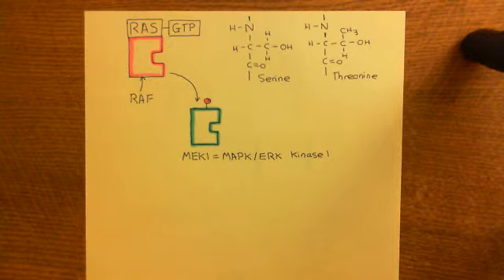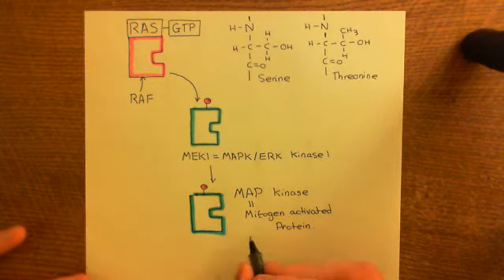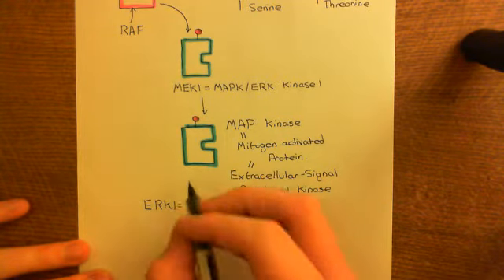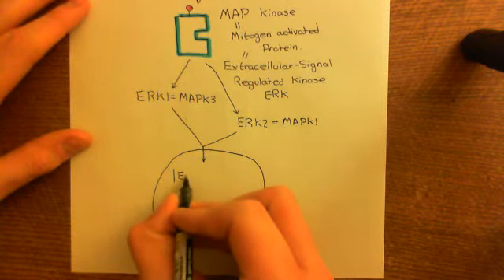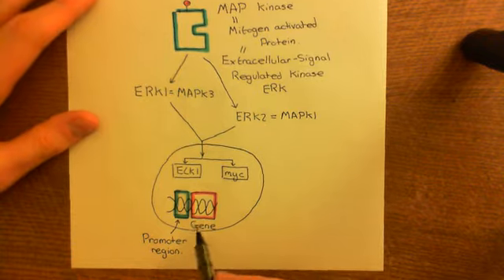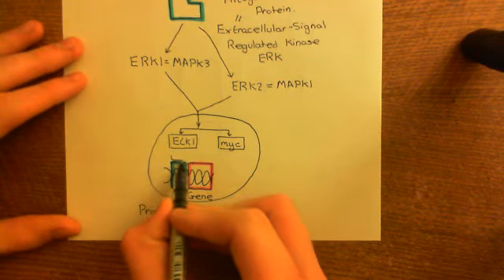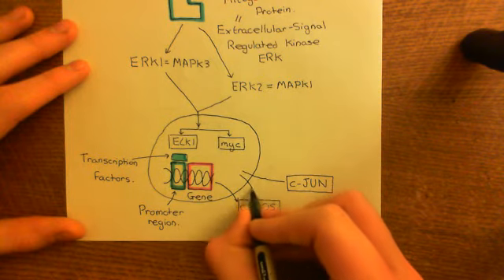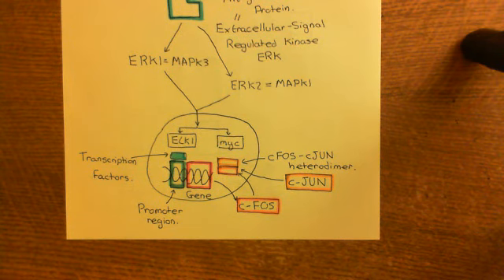Chronic Inflammation - Angiogenesis Part 11